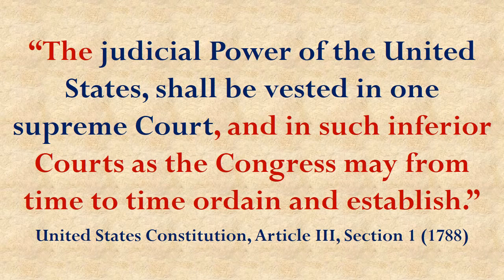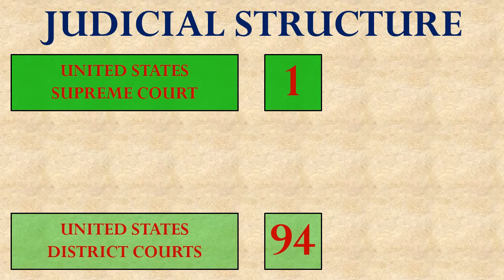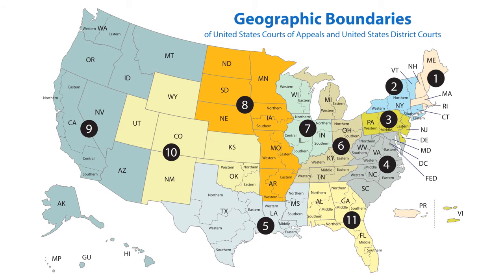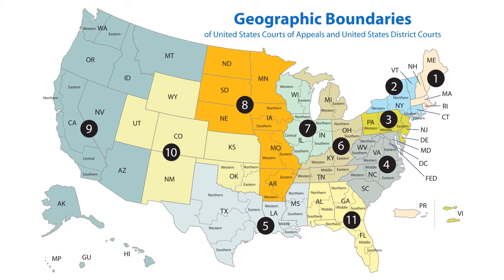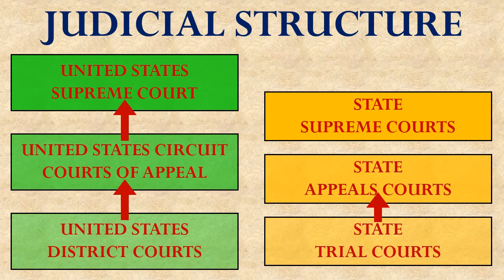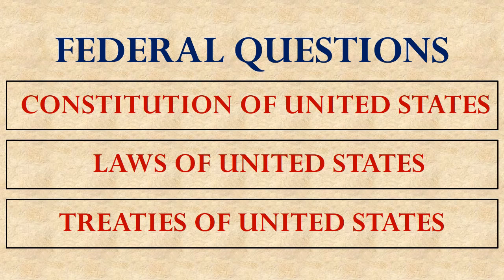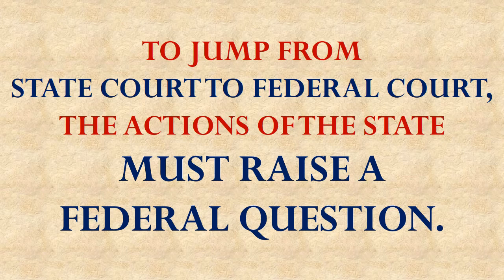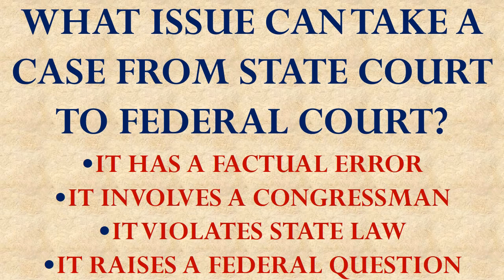American Government Unit 07 Lesson 07